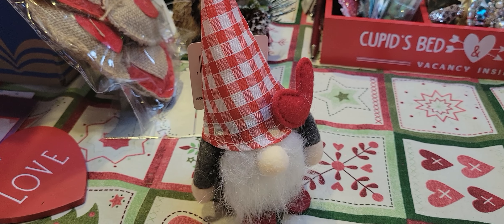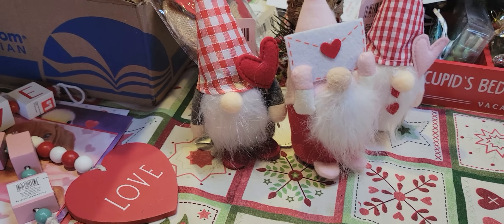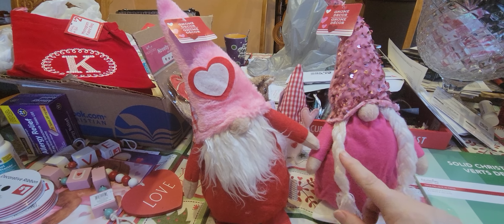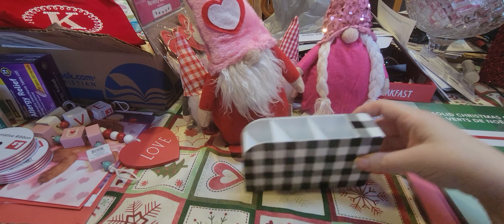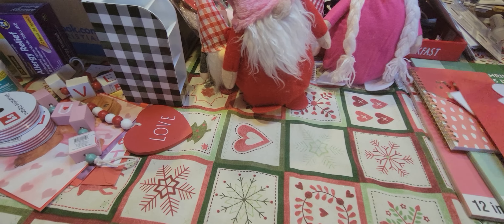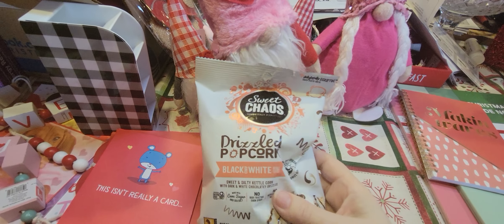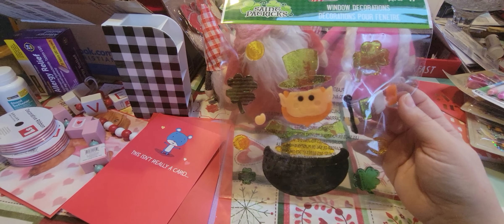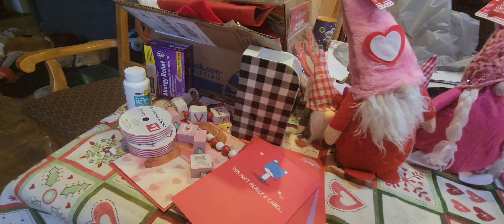Dollar Tree Haul: Valentine Gnomes & More